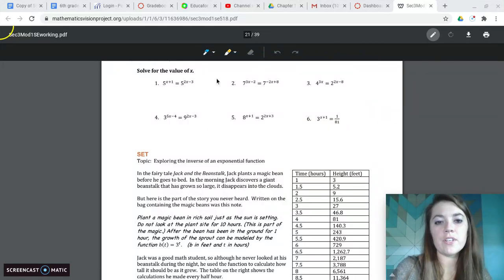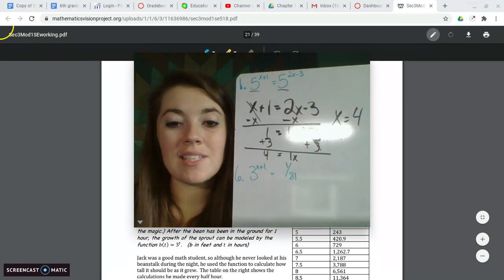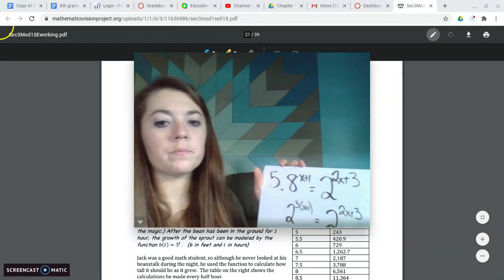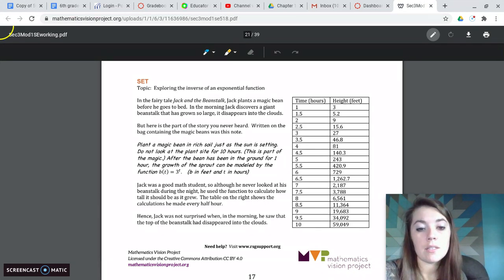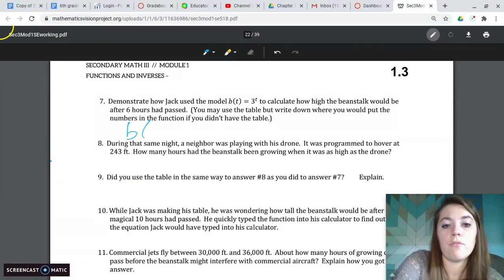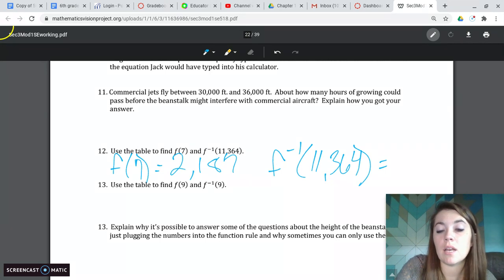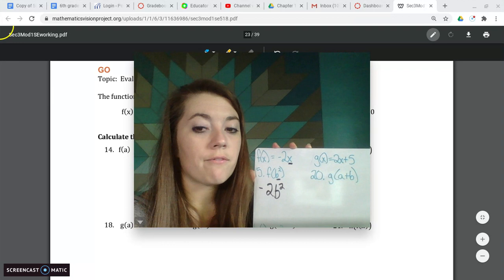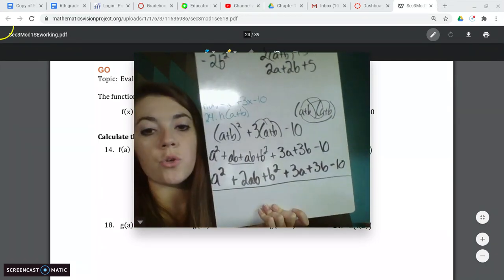Week 2 IM3 1.3 Tracking the Tortoise